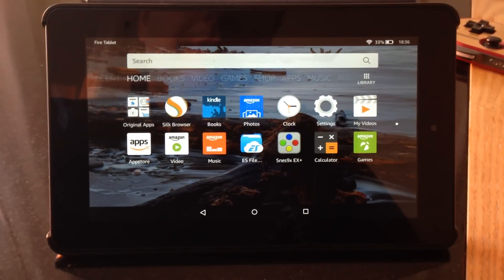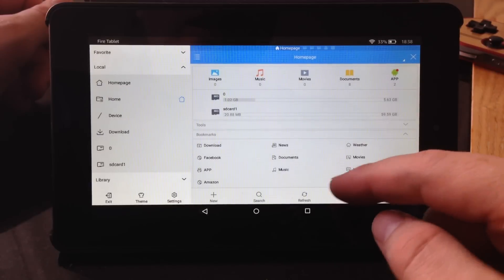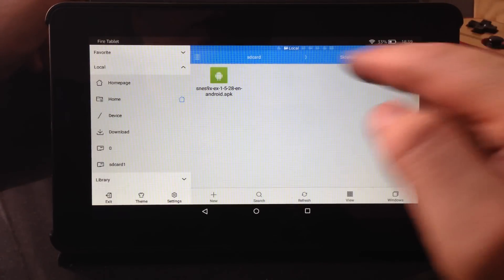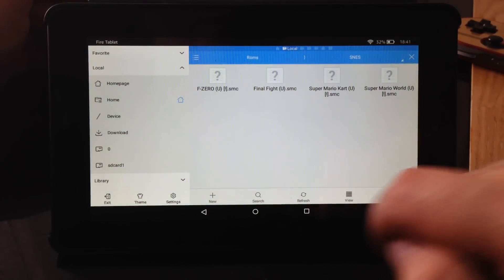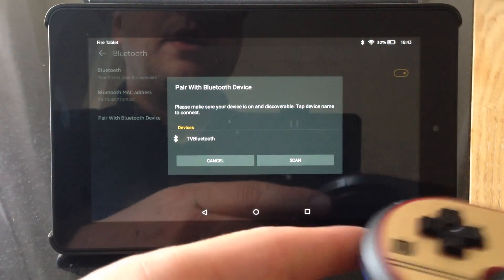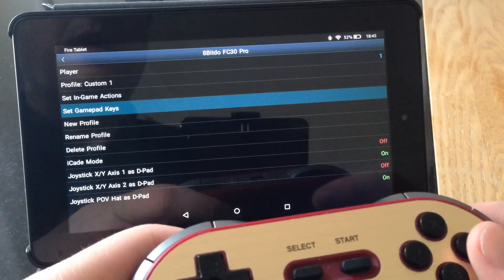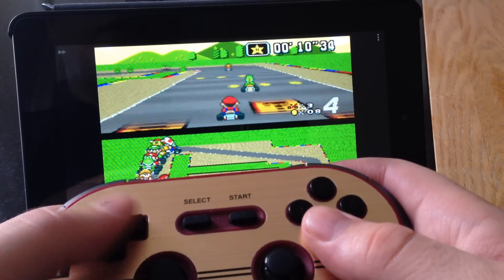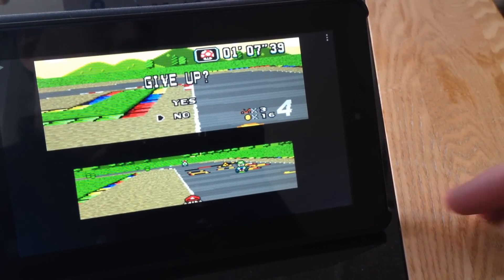Amazon Fire: Retrogaming emulation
Playing retro games using an emulator on the Amazon Fire tablet (Sep 2015 model £49.99). This uses SNES9x to run some retro SNES games.